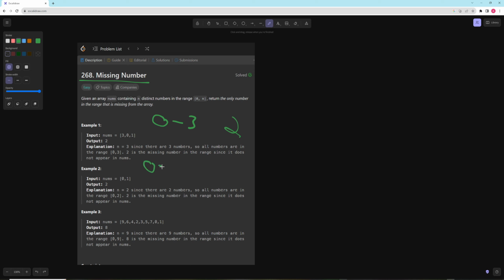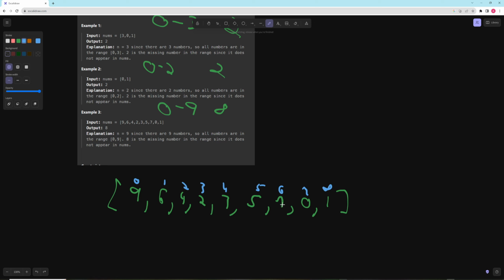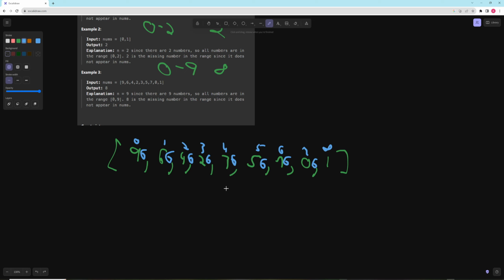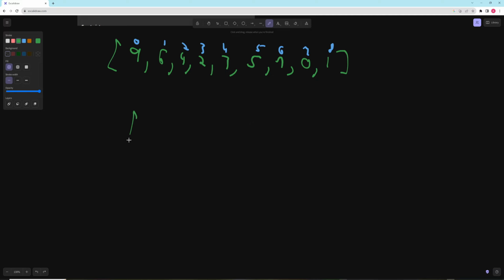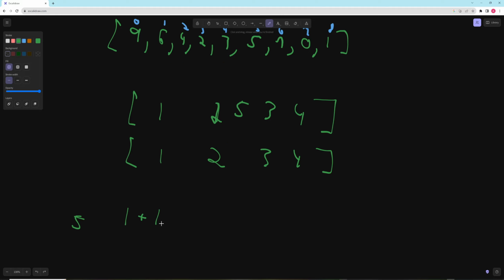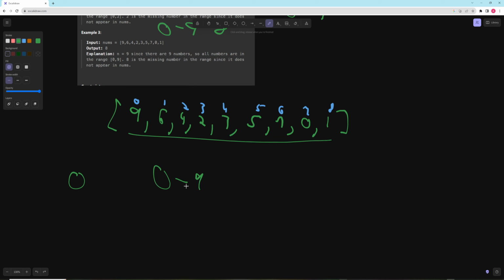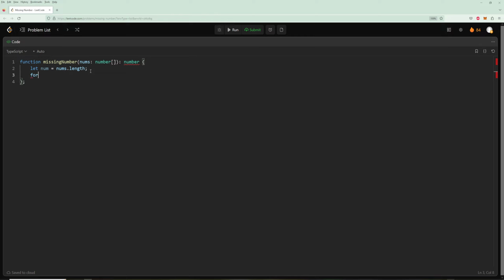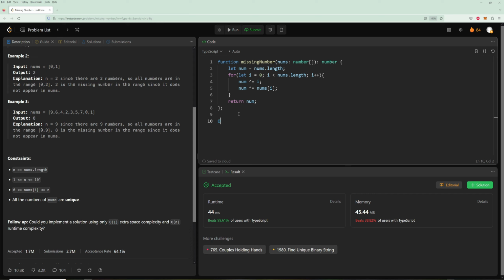Missing Number - Blind 75 # 60 - TypeScript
Solution, explanation, and complexity analysis for Missing Number